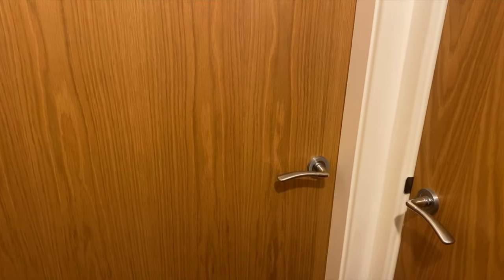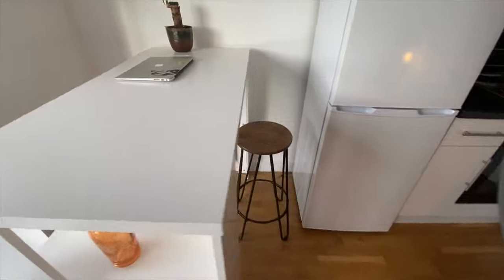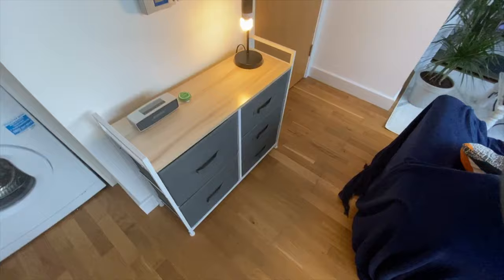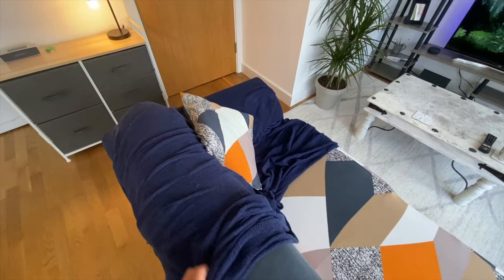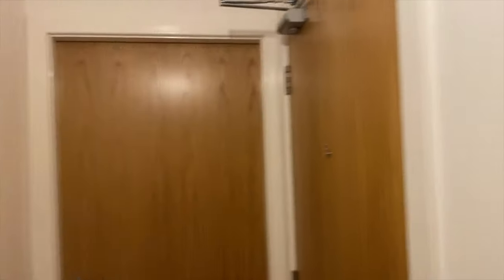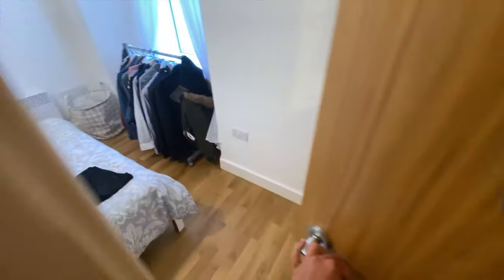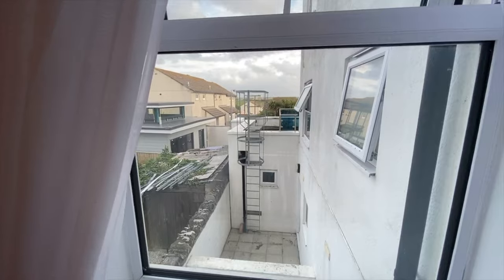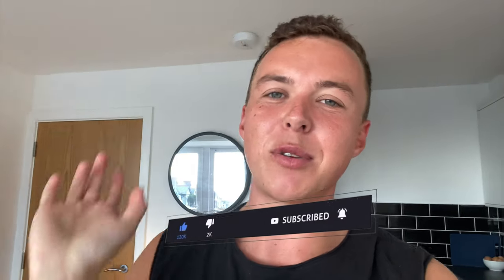How much am I paying?!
Hi Guys!!

Here she is, my second video for my channel. An Apartment tour of my humble abode. I Love it here but theres still some decorating to do...

*Using an iPhone 11 Pro for filming with DJI 3 Gimbal

They sell everything from rugs to outdoor furniture with FREE DELIVERY!